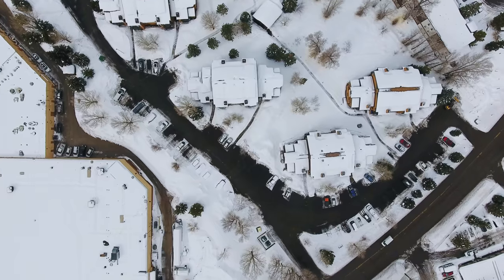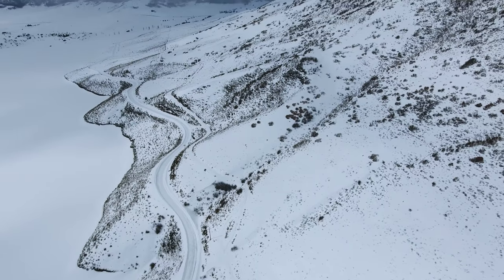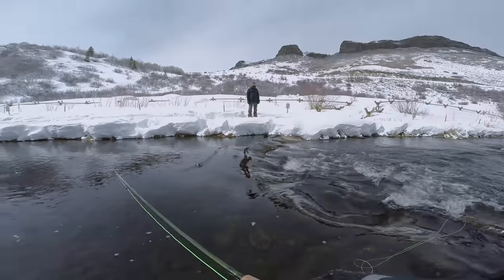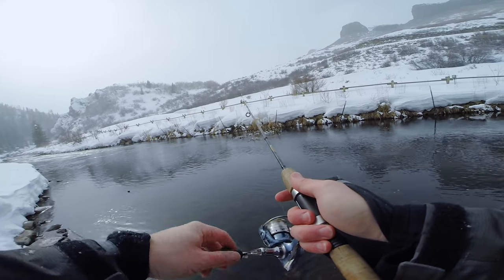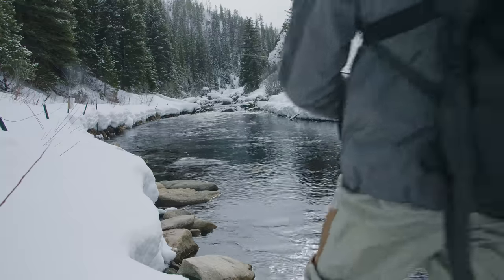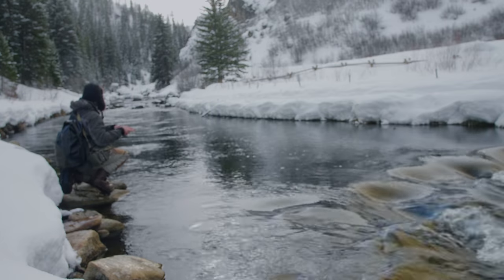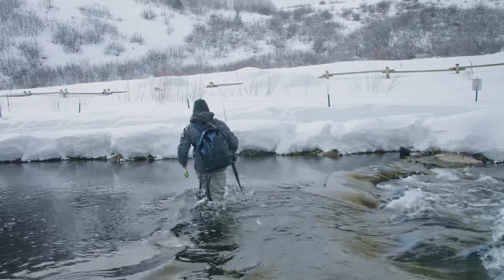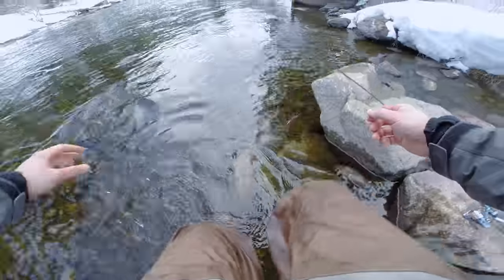This HIDDEN SPILLWAY has BIG Fish! (Secret Spot)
In this video we adventure out to a remote stretch of river that holds some giant fish!

Fishing Gear*

spinning reel
spinning rod

Camera Gear*